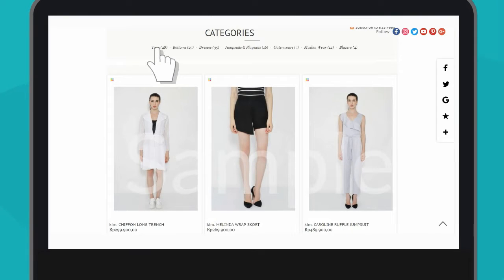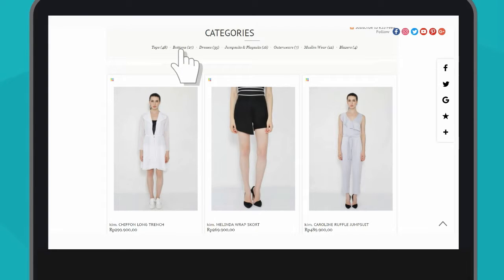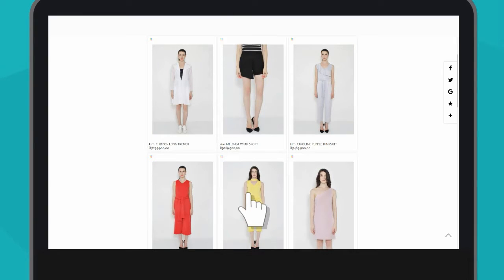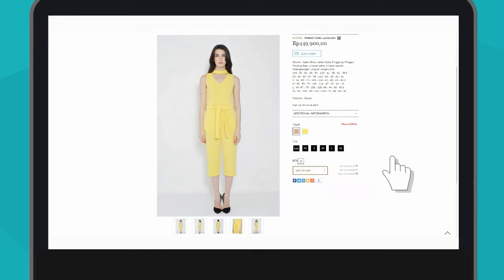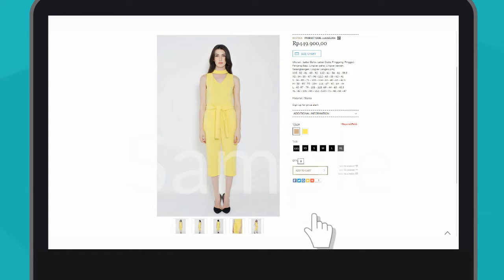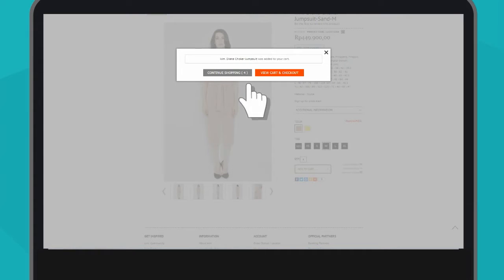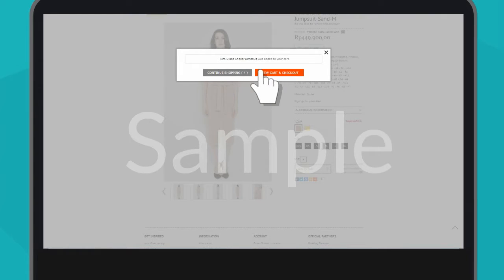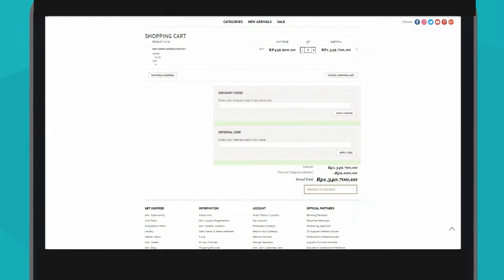kim. How To Order ?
kimofficial.id

Daily new arrivals.
Limited premium editions.

Challenge your fashion!